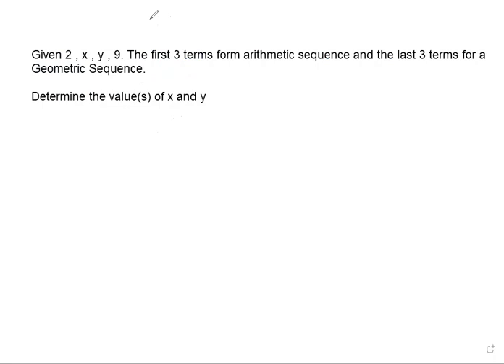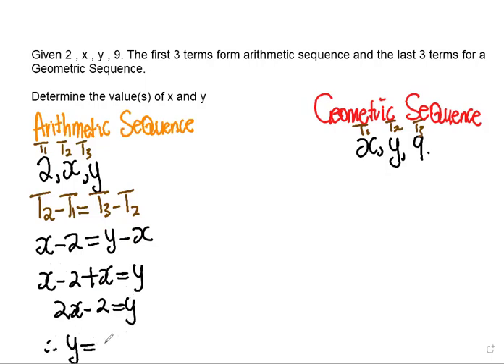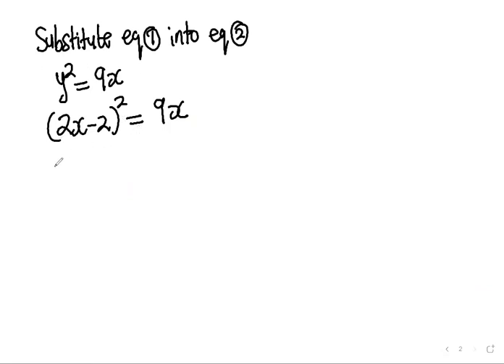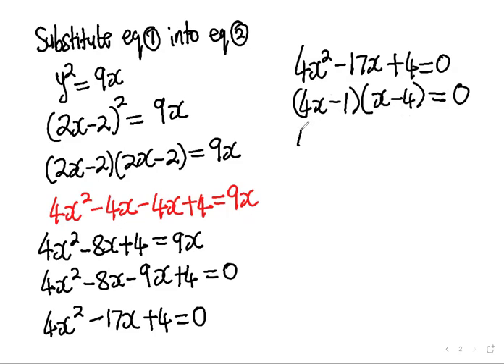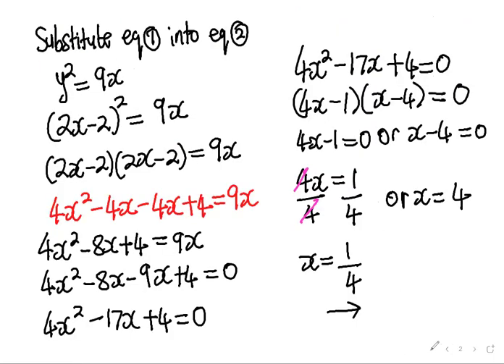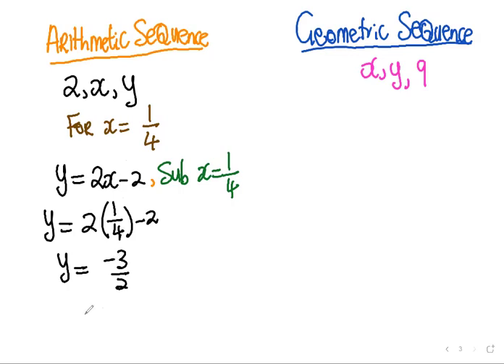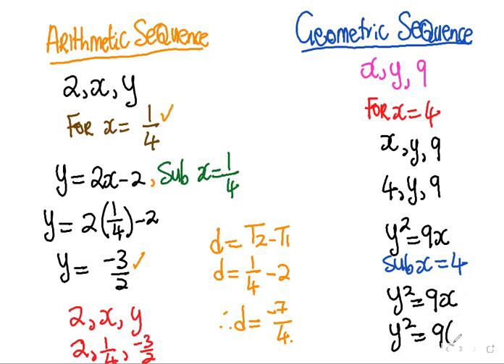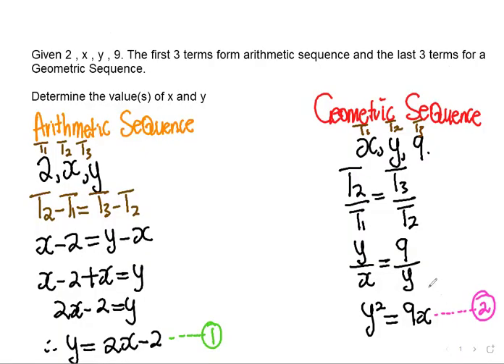𝗚𝗿𝗮𝗱𝗲 𝟭𝟮 𝗦𝗲𝗾𝘂𝗲𝗻𝗰𝗲𝘀 & 𝗦𝗲𝗿𝗶𝗲𝘀 𝗟𝗲𝘀𝘀𝗼𝗻 9: 𝗔𝗱𝘃𝗮𝗻𝗰𝗲𝗱 𝗤𝘂𝗲𝘀𝘁𝗶𝗼𝗻 𝗳𝗼𝗿 𝗮𝗻 𝗔𝗿𝗶𝘁𝗵𝗺𝗲𝘁𝗶𝗰 𝗮𝗻𝗱 𝗮 𝗚𝗲𝗼𝗺𝗲𝘁𝗿𝗶𝗰 𝗦𝗲𝗾𝘂𝗲𝗻𝗰𝗲.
🎓 𝗟𝗲𝘀𝘀𝗼𝗻 𝟵 – 𝗧𝗵𝗲 𝗙𝗜𝗡𝗔𝗟 𝗦𝗲𝘀𝘀𝗶𝗼𝗻 𝗼𝗳 𝗦𝗲𝗾𝘂𝗲𝗻𝗰𝗲𝘀 & 𝗦𝗲𝗿𝗶𝗲𝘀 (𝗚𝗿𝗮𝗱𝗲 𝟭𝟮)!

This is it! 🚀 In our last lesson, we dive into an advanced exam-style question brought by our Head Tutor. Together we explore what this final session is all about and bring together everything we’ve learned in Sequences & Series.

Get ready to learn a lot 📚 as our Founder breaks down important concepts, exam strategies, and key tips that can help you succeed in your Grade 12 exams.

🖊️ Have your pen and notebook ready to make important notes — you don’t want to miss this one! Let’s finish strong and get inspired for the exams ahead 💪✨